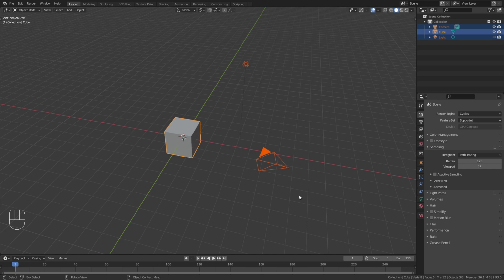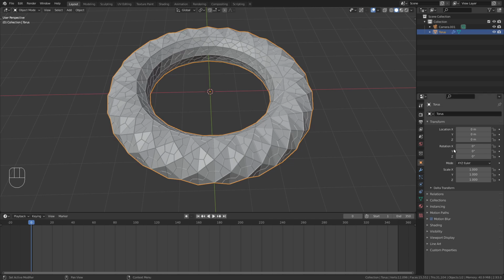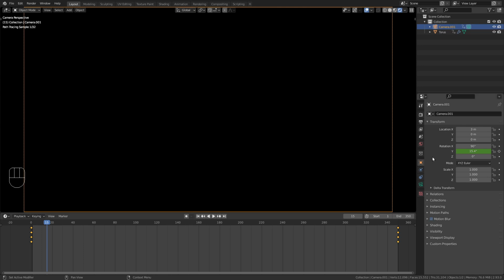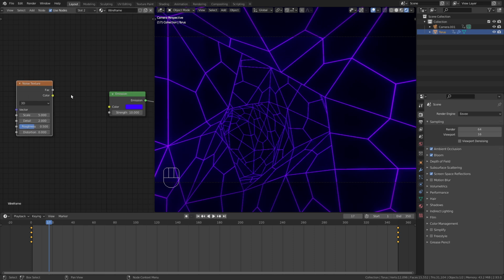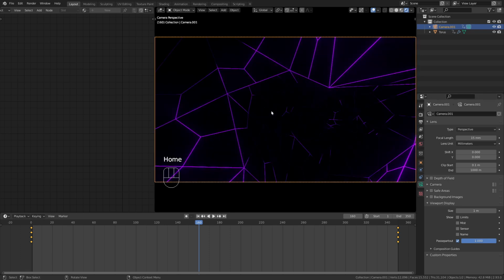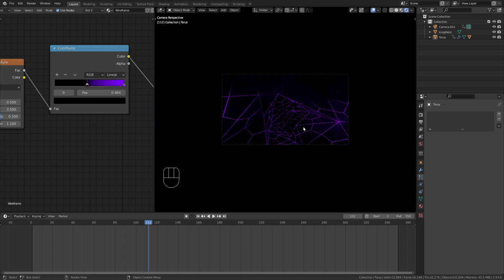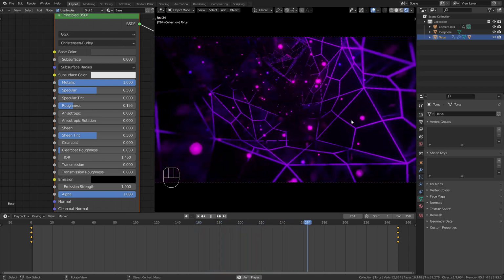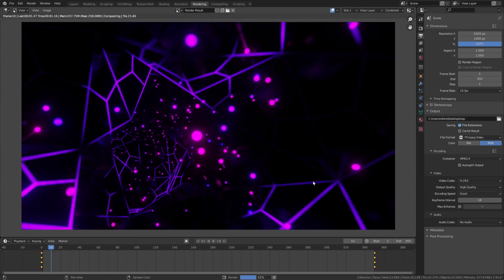How to create an Abstract Loop Animation with Blender! (Eevee Tutorial)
Learn how to create a seamlessly looping motion graphics animation in Blender. I explain everything step by step so you should be able to follow along even if you are a beginner in Blender.